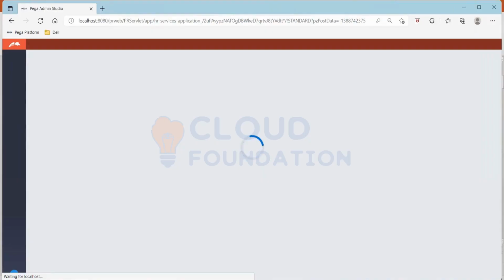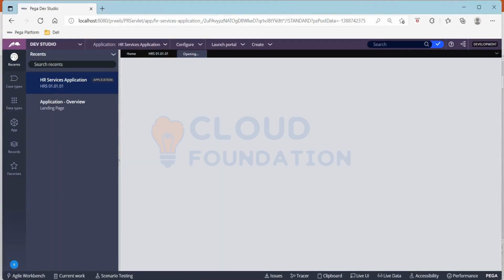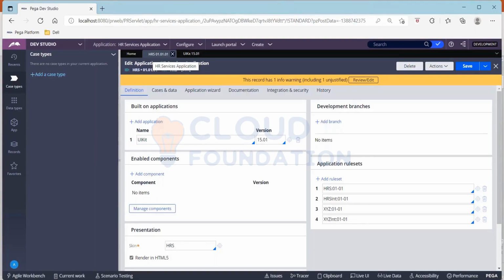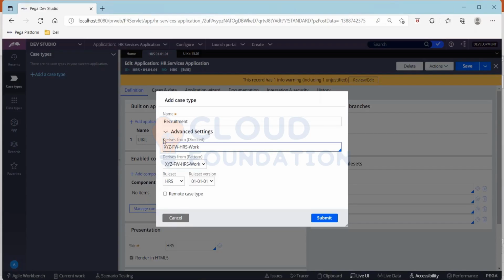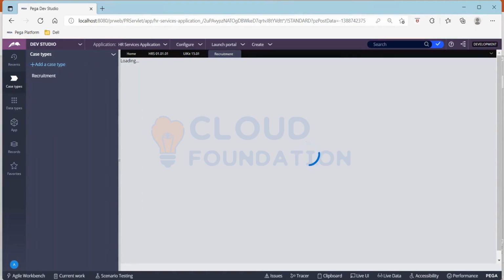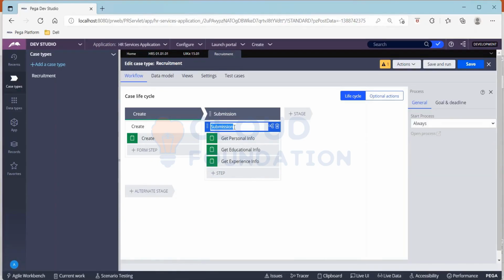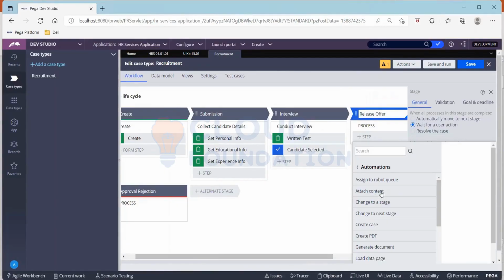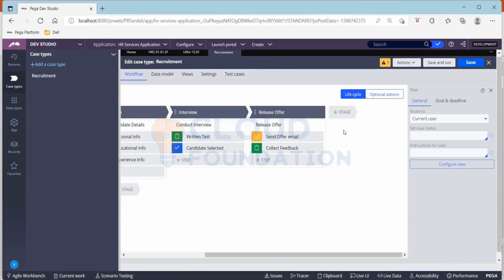Adding Case Type and Stage in Pega CSSA | Pega CSSA Online Training | CloudFoundation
Welcome to CloudFoundation's PEGA CSSA Online Training Series!
Adding Case Type and Stage in PEGA CSSA 🎓 is the main topic of this session.

What You'll Learn in This Module: 📌 What is a Case Type in PEGA? 🧾 How to define Stages for a Case Type 🔧 How to create Case Types and Stages in PEGA in real time ⚙️ Best practices for structuring case flows efficiently 🗂️ Tips to avoid common design issues during implementation 🚫

Want to be able to use all of the PEGA CSSA Modules?
This all-in-one course gets you ready for the PEGA CSSA Certification with live training, expert help, and lifetime access to the material! 🔥

🔑 Explore More :

PEGA CSSA
Adding Case Type in PEGA
PEGA CSSA Case Stages
CSSA Online Course
PEGA Training Modules
Case Design in PEGA
PEGA Certification Course
CSSA Platform Guide
PEGA for Beginners
CSSA Real-Time Projects
PEGA Stages Configuration
PEGA Workflow Design
PEGA 2025 Curriculum
PEGA Developer Training
PEGA Certification Exam
PEGA CSSA Course Online
CSSA Full Module Training
PEGA System Architect
PEGA CSSA Best Practices
CSSA Online Learning
PEGA Use Case Design
CloudFoundation PEGA Course
PEGA Architecture Learning